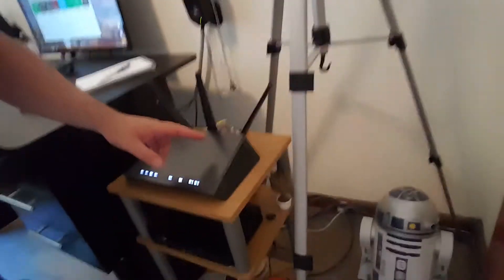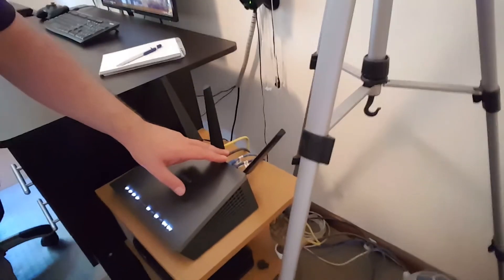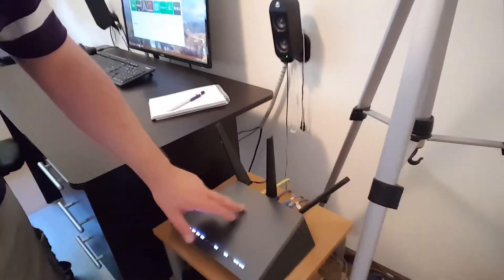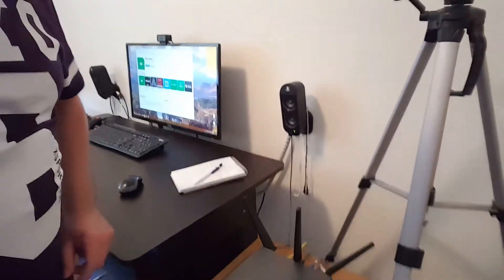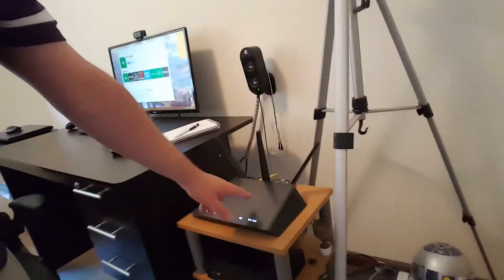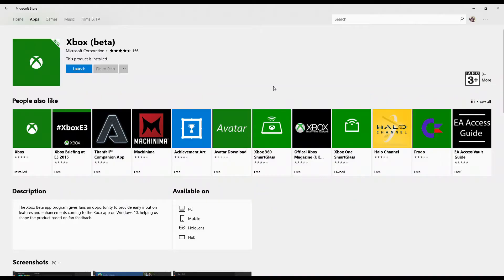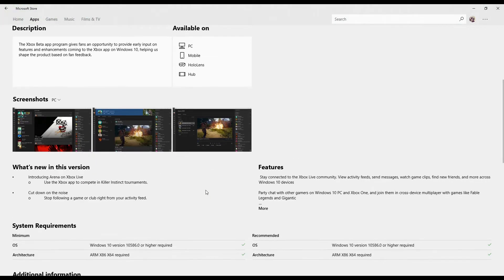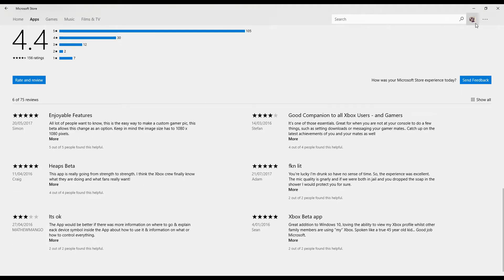XBOX ONE S & X Stream to PC issue - Solved!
How to Stream Xbox One to PC. Also, How to Stream Xbox One to Laptop. Easily connect my Xbox One to my PC. Problem with the Xbox App.

P.S. My Videos are no longer Ad Free but you can learn how to block them